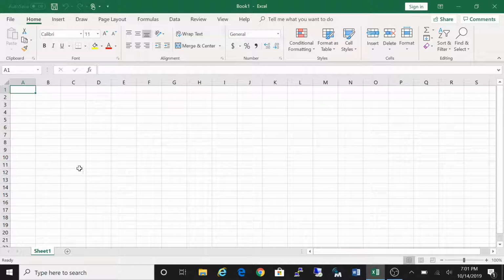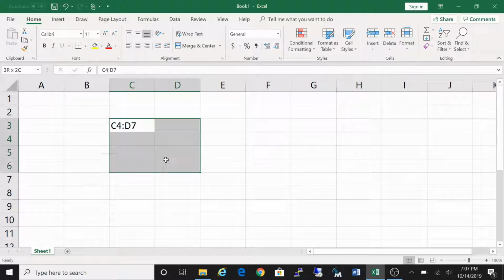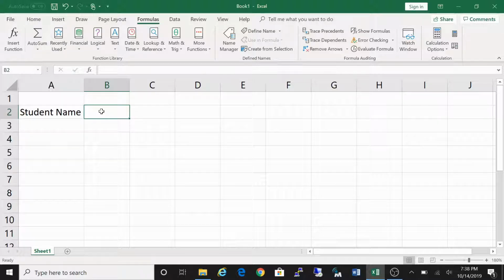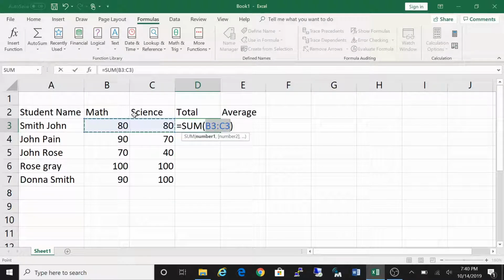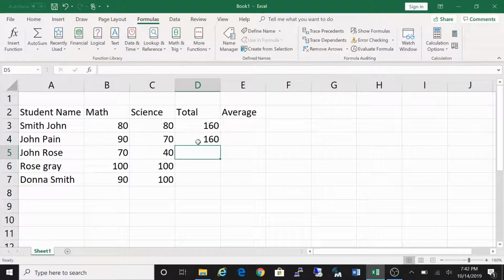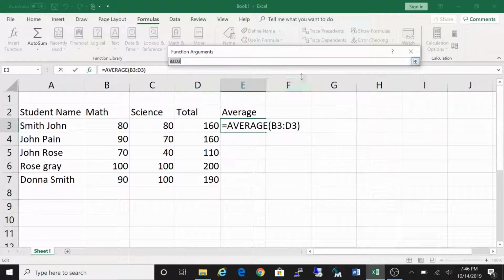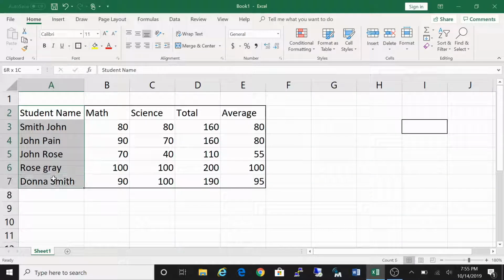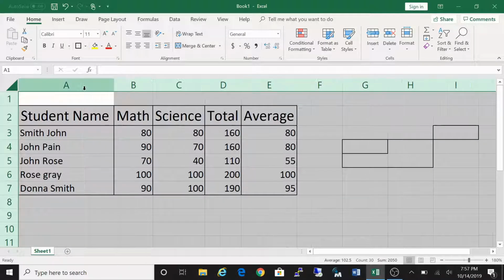How to use Excel (Tutorial 2). The Beginner's Guide to Excel. Basics Tutorial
How to use Excel (Tutorial 2).  The Beginner's Guide to Excel.  Basics Tutorial.  Step by step guide to Microsoft Excel. This video show step by step guide to Microsoft Excel.  Learn Excel terminology.  What is a formula bar.  What is a name box. How to create a table.  How to use sum function. How to use average function.  How to put boarders around tables and how to adjust cells.  If you have not seen my first video, please check it out.  How to use Excel (Tutorial 1). Where I talk about What is a workbook? spreadsheet (worksheet)? How to add sheets. Excel tools such as Tabs, Ribbon and Groups.

Music from YouTube Studio Library.